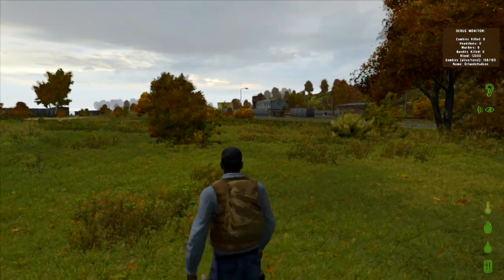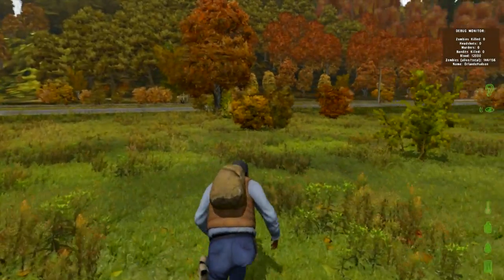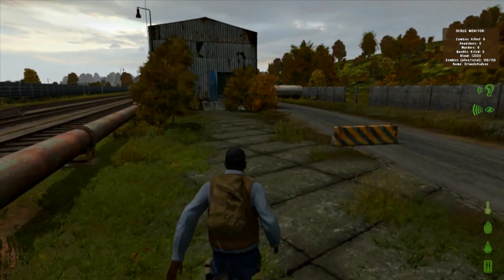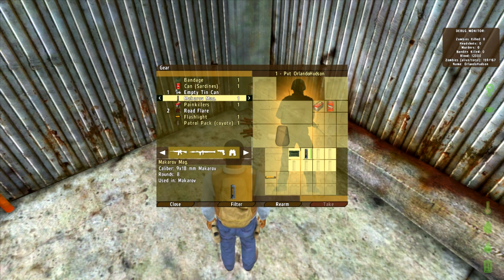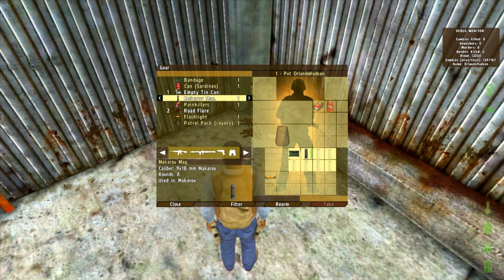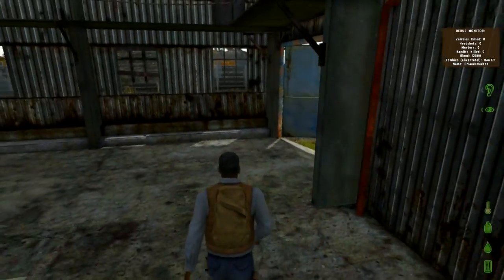DayZ: Comprehensive Tutorial Play, Part 1 (ArmA II Mod)